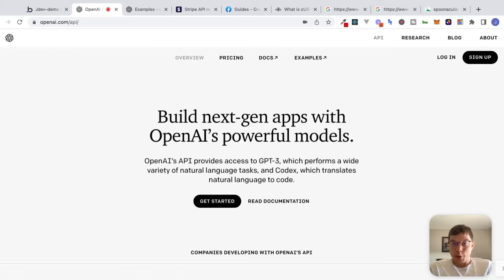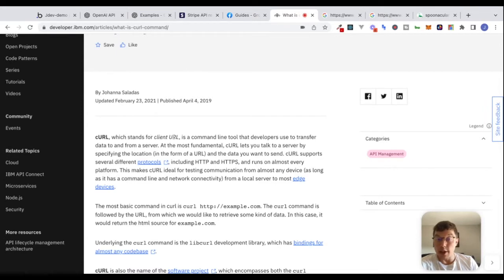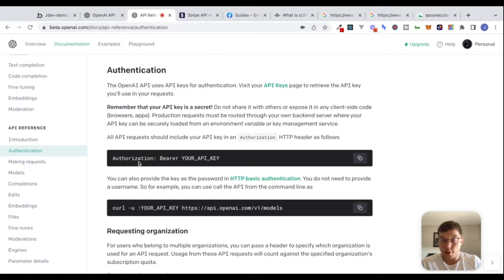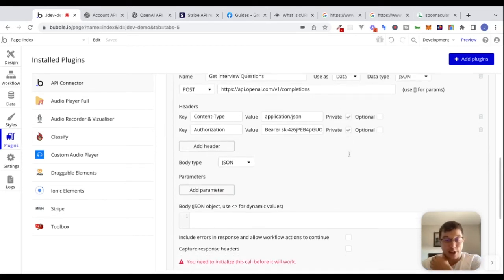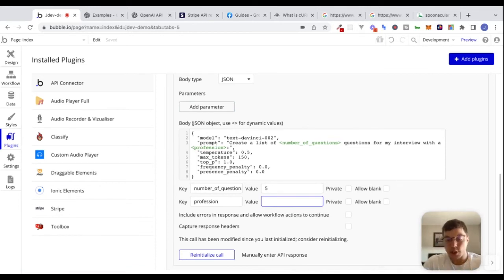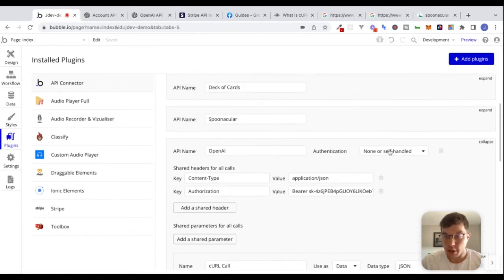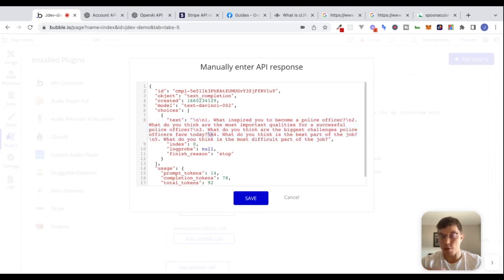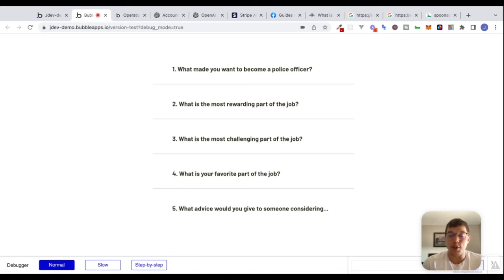GPT-3 and the OPEN AI API | Bubble.io API Tutorial Part 05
This is part 5 of my series on APIs. In this video we connect to the OpenAI API and play around with GPT-3. We also look at how to send data in the body of a POST request inside of the API connector. Enjoy!

If you missed the earlier videos in this series, the links are below: